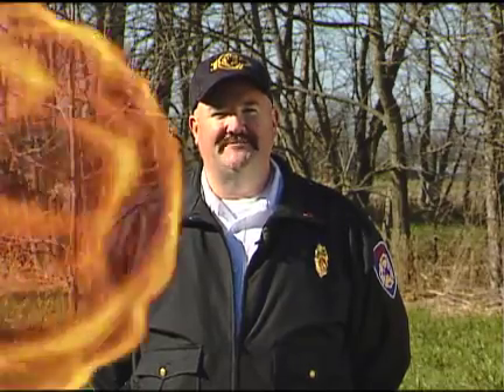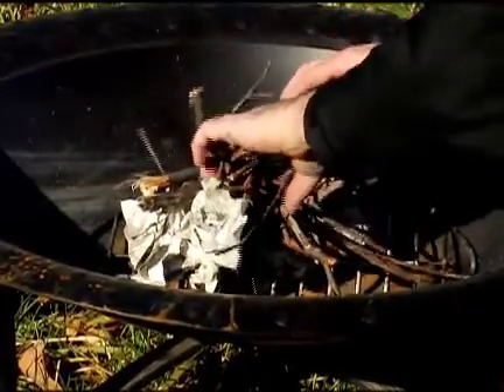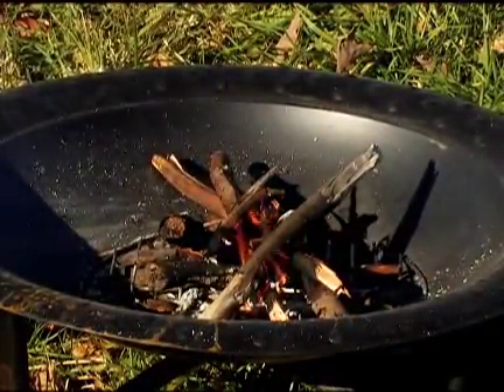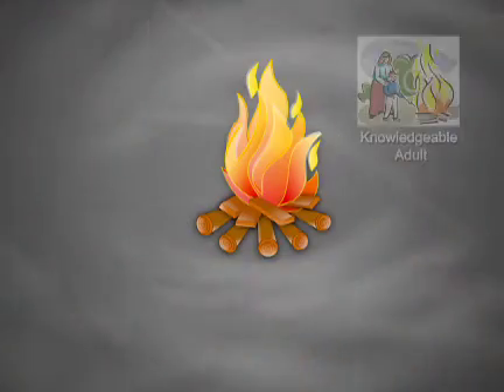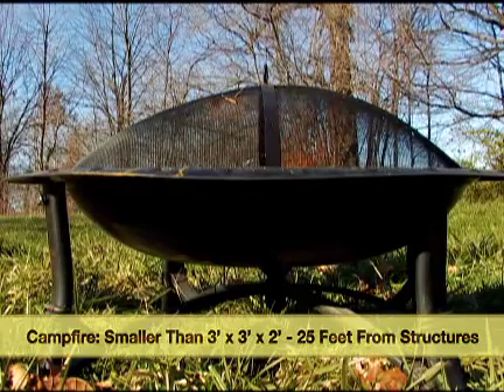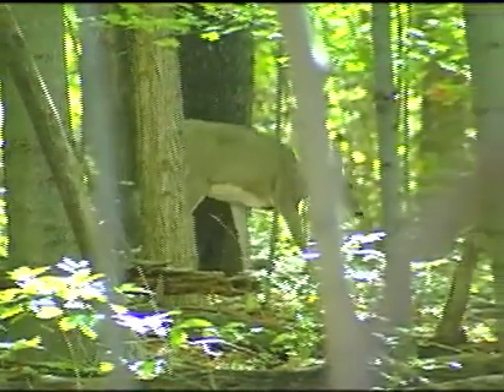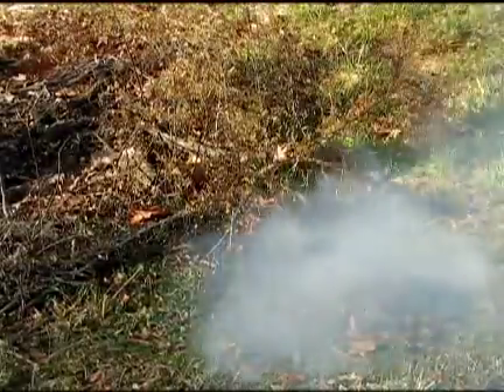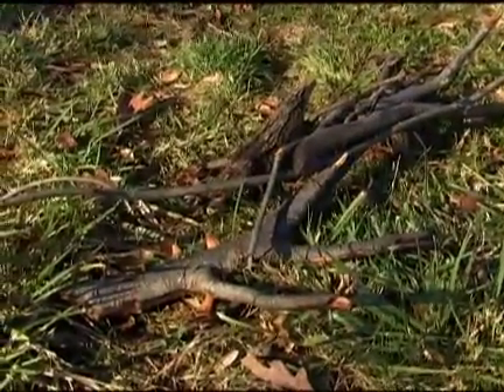Fire Safety - Recreational & Residential Burning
Bruce Knott from the Carmel Fire Department gives Fire Prevention Safety Tips about Recreational and Residential Burning.